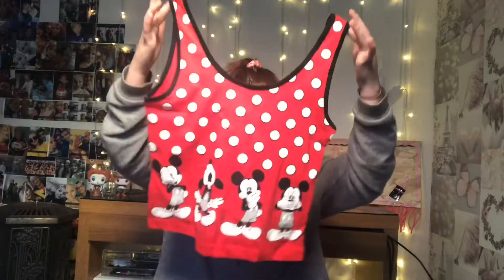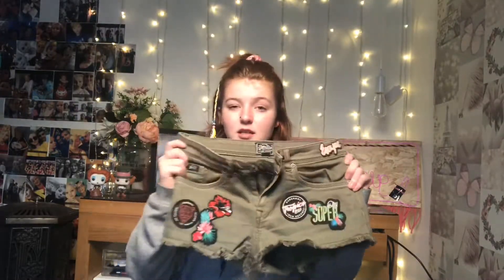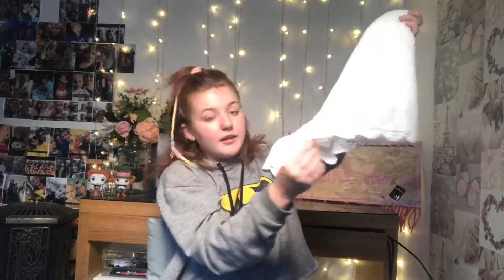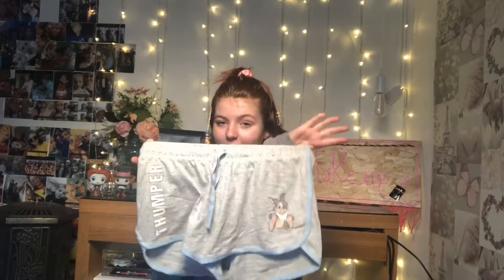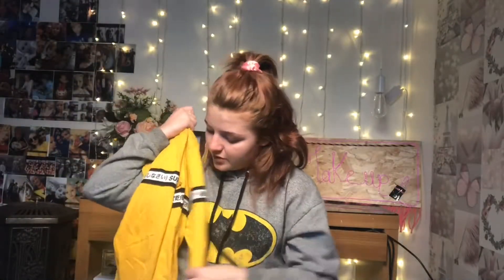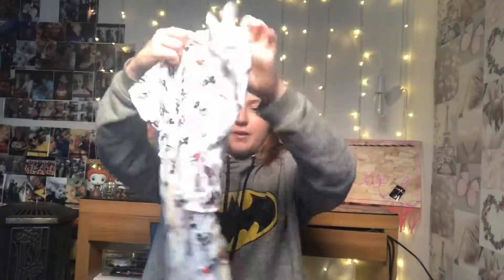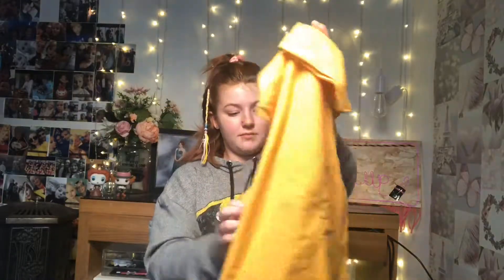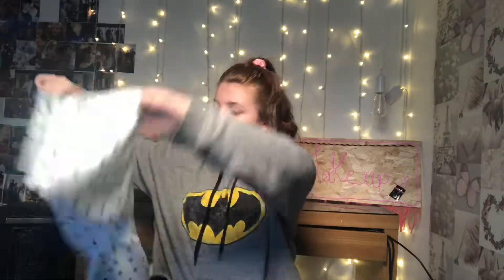Disney Clothing Haul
I’m going to Disney in two weeks and can not wait! Here are the items I am taking with me👗